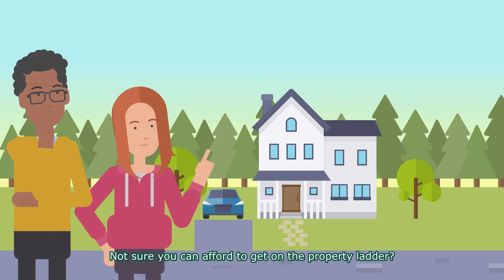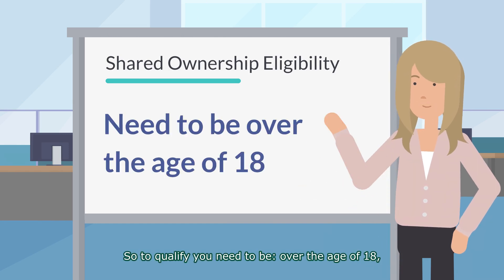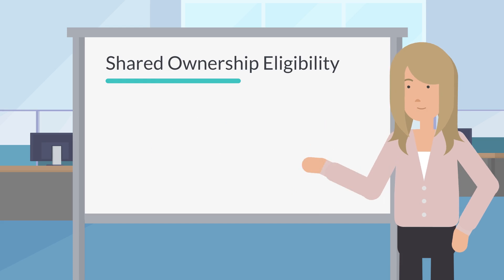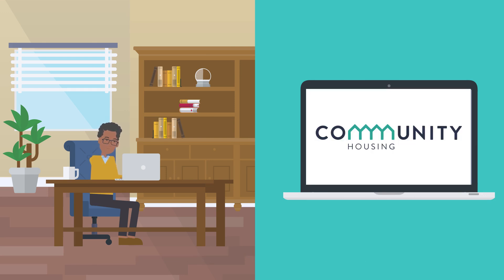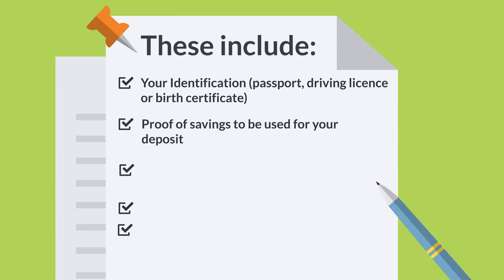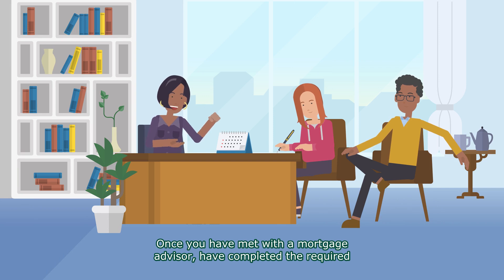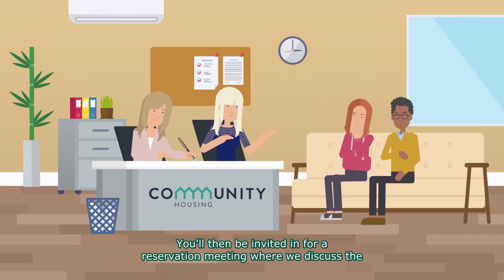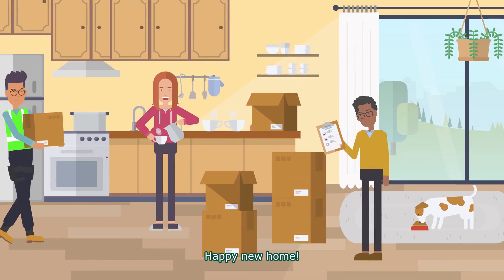Thinking of Shared Ownership?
Thinking of Shared Ownership? Not sure what to expect?

Watch our quick video to find out if you're eligible, how to find properties, and get the ball rolling to move into your dream home! 🏡

Community Housing is a social business and one of Worcestershire's largest Registered Providers of social housing.

We provide and manage general needs and sheltered housing homes. We are an exempt charity and registered society under the Co-operative and Community Benefit Societies Act 2014.